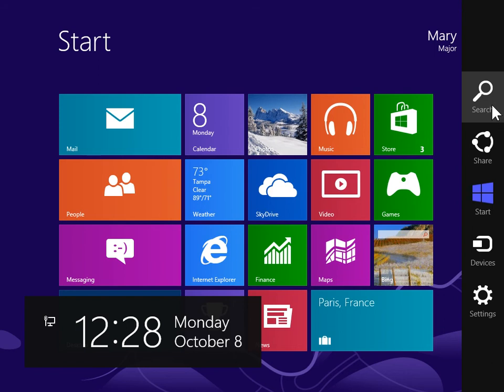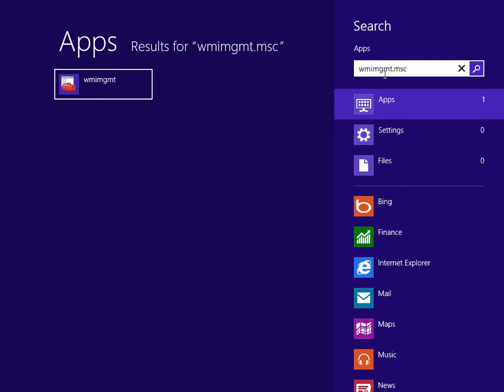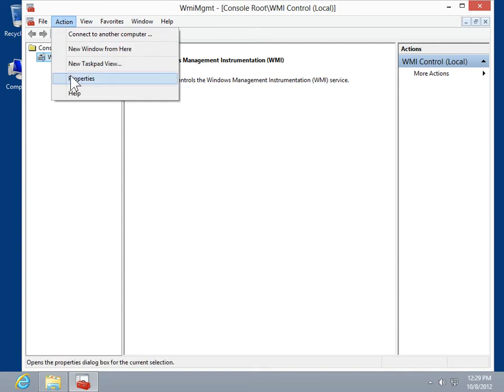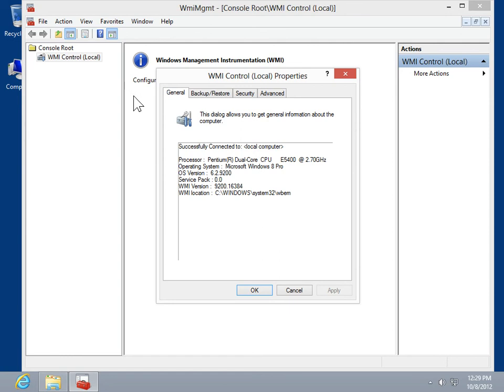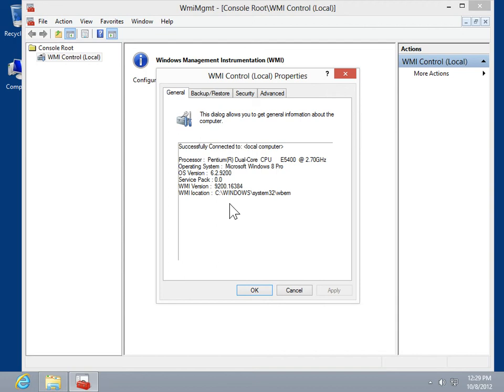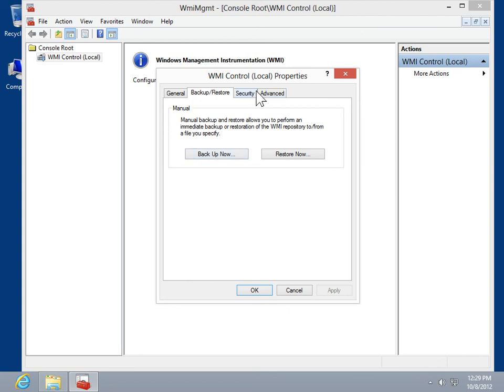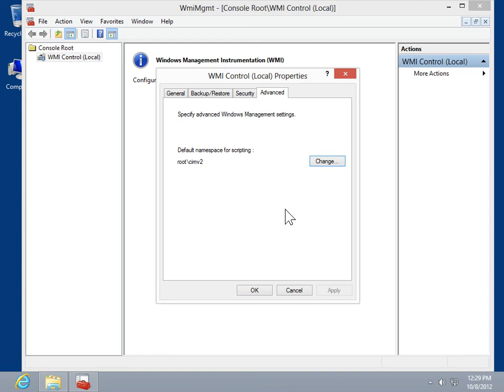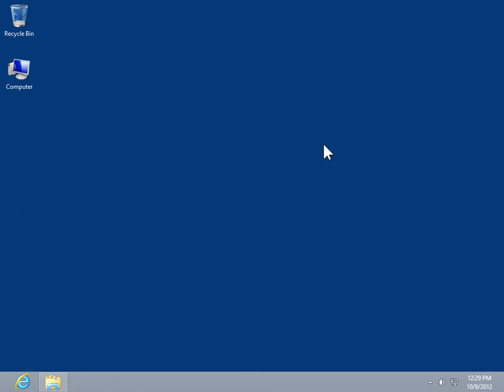Windows 8.0 Professional - Use the WMI Control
How to Use the WMI Control